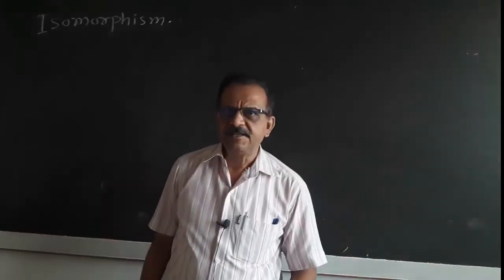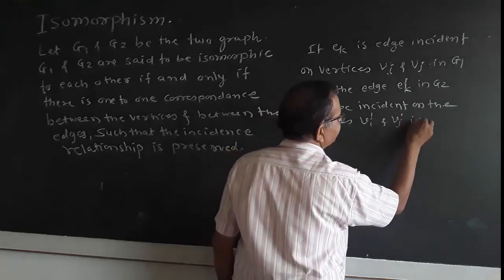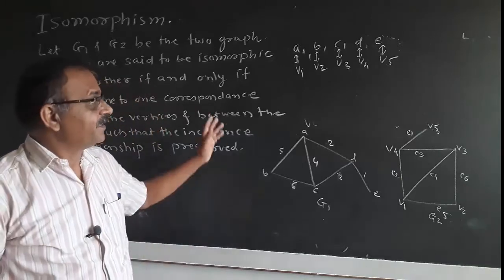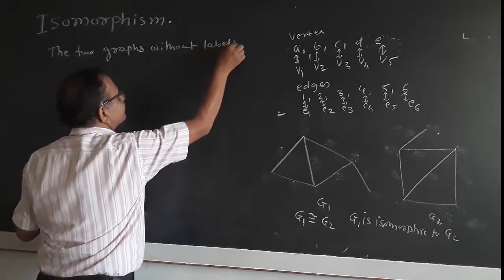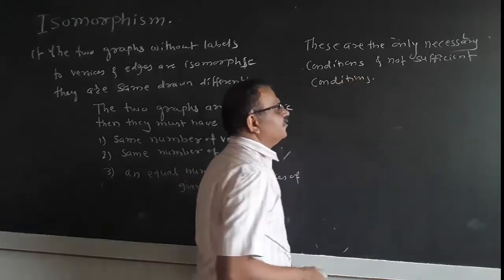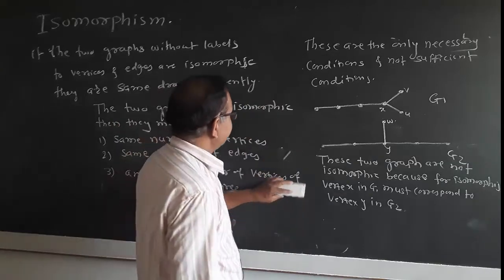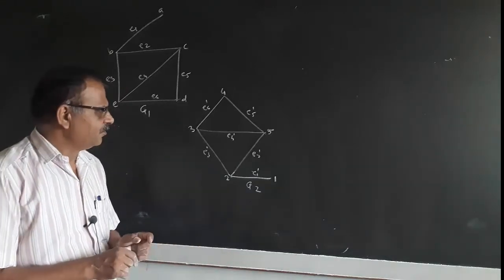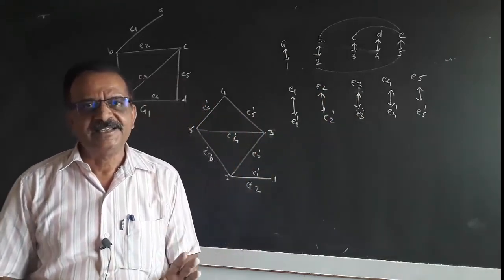Graph Theory | Isomorphism in graphs.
Isomorphism in graphs is discussed

graph theory
isomorphism
B. Sc. Maths
M. Sc. Maths
Engineering mathematics